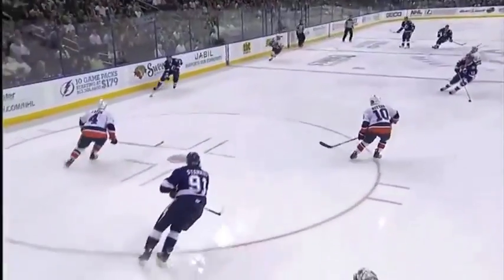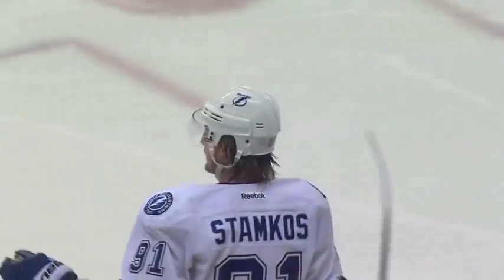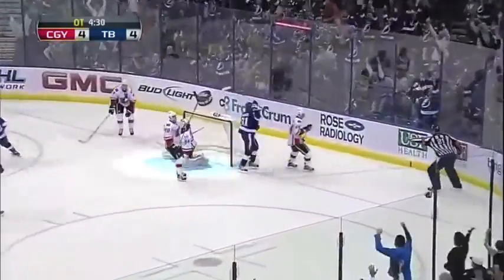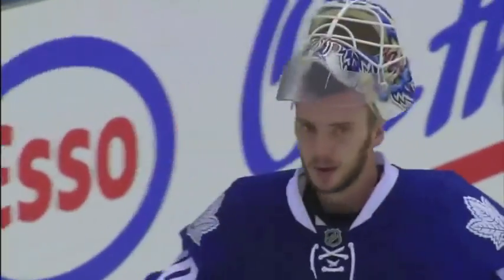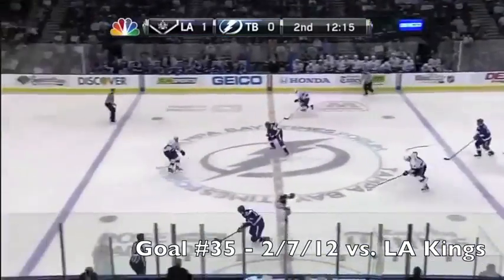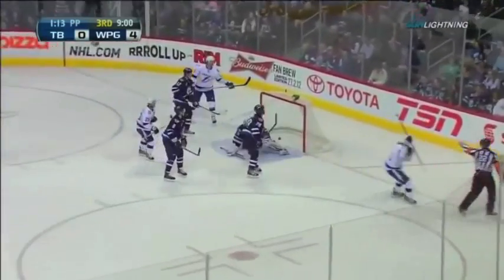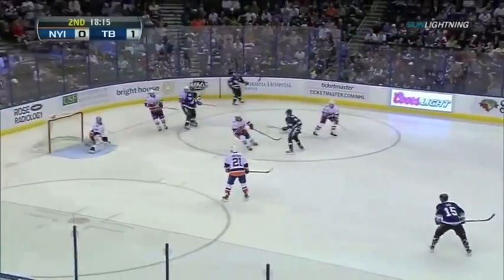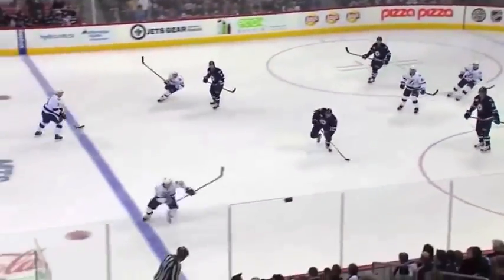ALL 60 Steven Stamkos Goals From The 2011-2012 NHL Season!!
Steven Stamkos lead the NHL with a career-high 60 goals this season. That's an impressive mark for the 22 year old. Alex Ovechkin is the only other player to score 60 goals since the lockout (He had 65 in 07-08). Stamkos is the 20th player to score 60 goals in an NHL season.

Only his 4th NHL season and he's known as the best goal scorer in the NHL. Unfortunately the Tampa Bay Lightning didn't make the NHL Playoffs this season, after an unexpected run to the Conference Finals last year (Losing 1-0 in Game 7).. Only 22, NHL fans definitely look forward to seeing A LOT more goals from Stamkos.